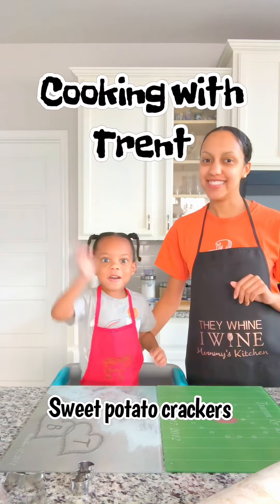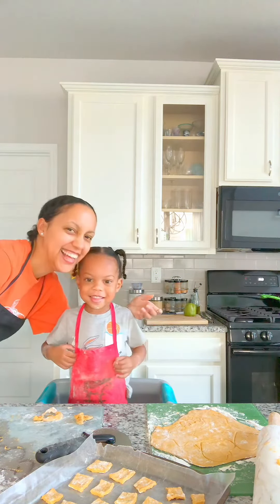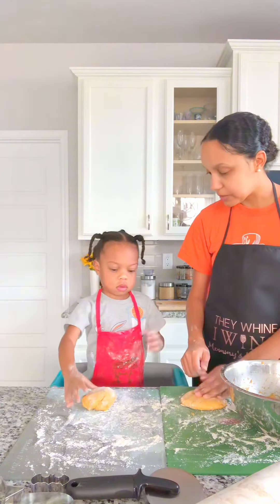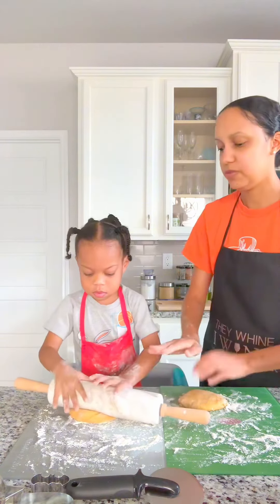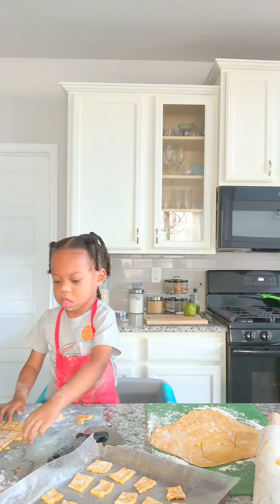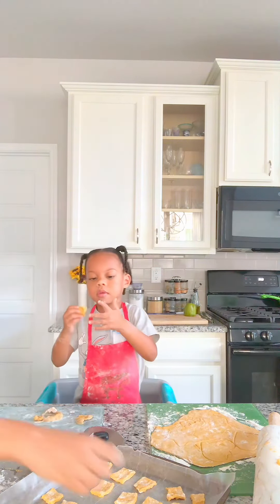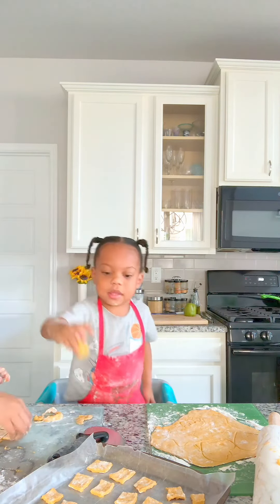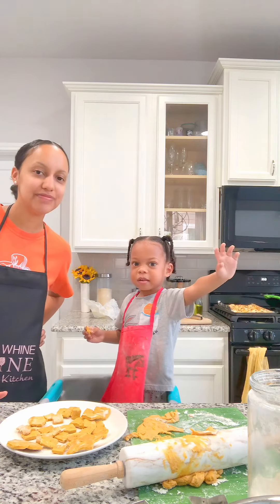How to Make Sweet Potato Crackers | Healthy Kids Snack | Toddler Recipe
INGREDIENTS:
-1 large sweet potato, cooked
-1 1/2 c flour
-1/2 tsp baking powder
-1 tsp salt
-2 tsp brown sugar
-1/2 tsp cinnamon
-2 tbs unsalted butter, chopped

DIRECTIONS:
-Preheat oven to 400 degrees, wrap potato in foil and cook for an hour or longer until potato feels soft
-Carefully cut open potato and let it cool for 10 minutes. Remove outer skin and discard.
-Add cooked potato, salt, sugar, and cinnamon to a food processor and blend until smooth. (add more seasoning if preffered)
-In a large mixing bowl add flour and baking powder stir together. Add chopped pieces of butter and mix until mixture is crumbly. (may need to use your hands)
-Mix in sweet potato to flour mixture until well combined. (add more flour if mixture is really wet)
-Divide dough into 4 balls and flatten. Chill dough in a covered bowl and place in refrigerator for 30 minutes.
-Remove dough and use a rolling pin and flour to flatten dough in a thin layer onto a cutting board.
-Cut dough into squares or shapes.
-Lightly spray wax paper with nonstick spray and place it on a cookie sheet.
-Place crackers onto the wax paper/cookie sheet
-Bake at 350 degrees for 10 mins.
-Flip over crackers and bake for another 8 mins-12 mins

(Recipe inspired by north carolina sweet potato commission)

Things you've seen in this video:
Food Processor